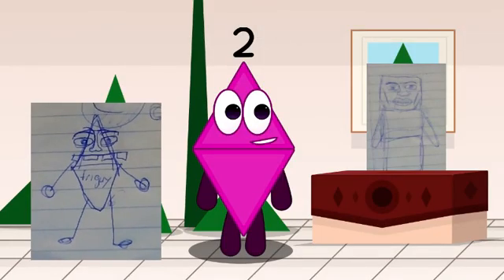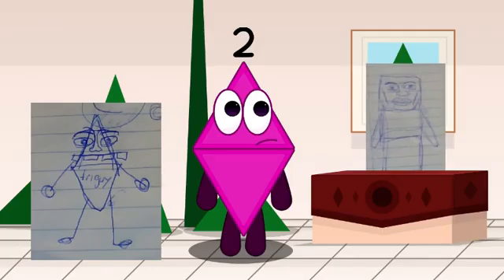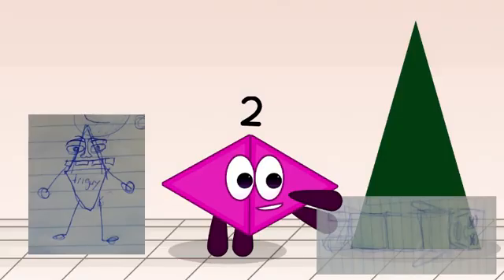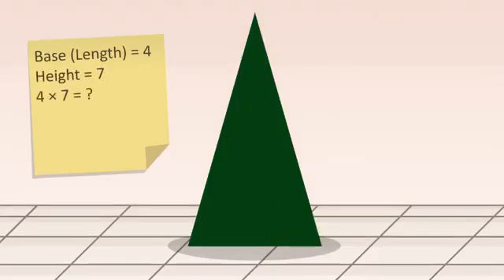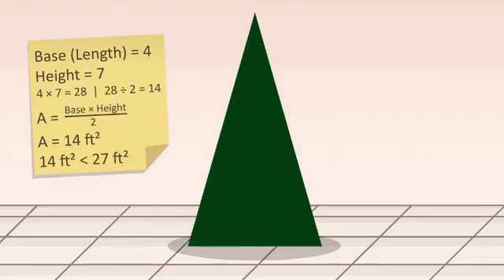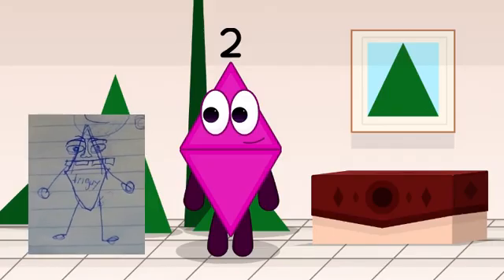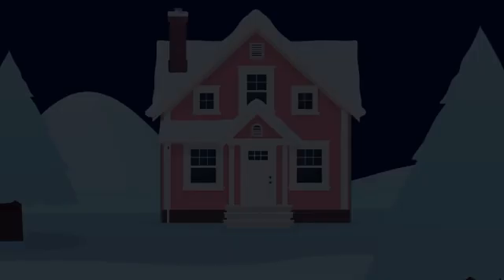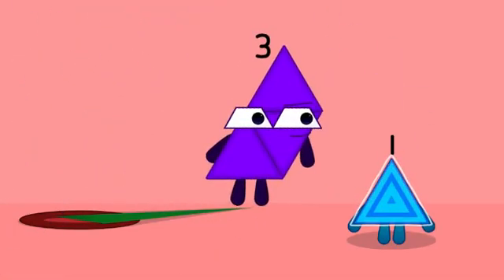Javen Learning Program - FULL Christmas Special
happy st. patrick's day! anyway have the christmas special that was delayed for 4 months
sorry for the low video resolution
next time i'll prioritize video quality instead of fps

0:00 - Part 1
0:32 - Part 2
1:35 - Part 3
2:47 - Ending